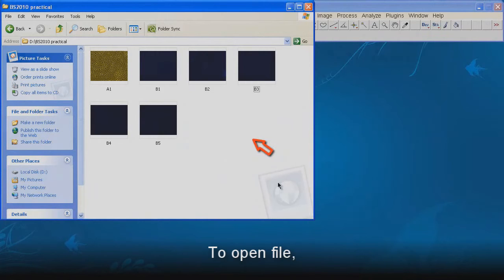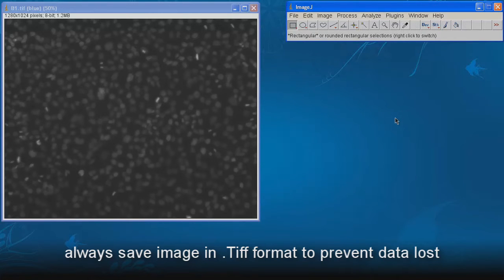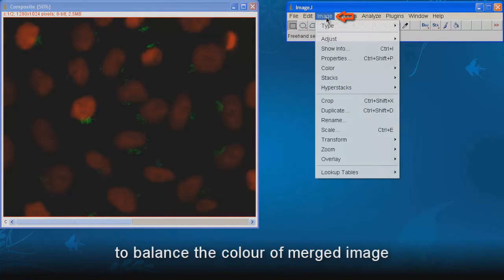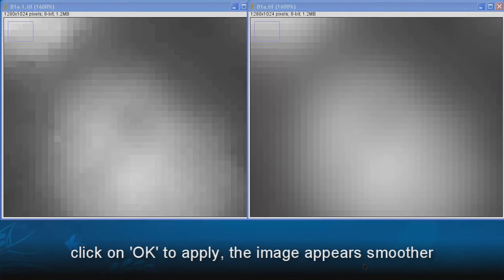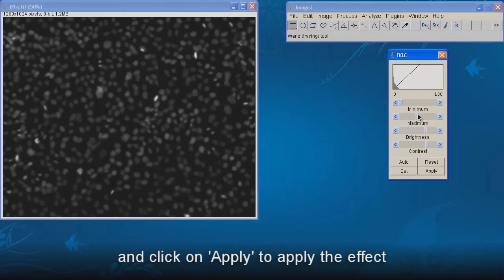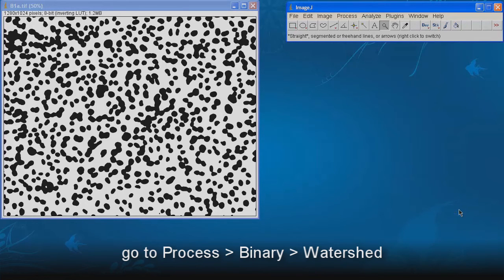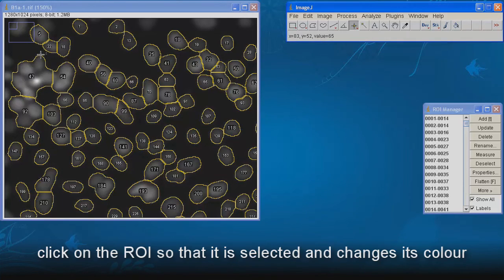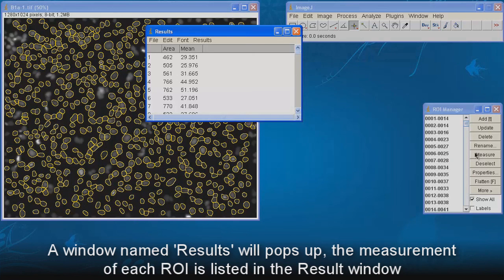BS2010-Bio-imaging-How to use ImageJ for DNA quantification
This is video tutorial #3 for BS2010-Bioimaging course conducted in Nanyang Technological University (Singapore). The video demonstrates how to use IimageJ to quantify nuclear DNA content.